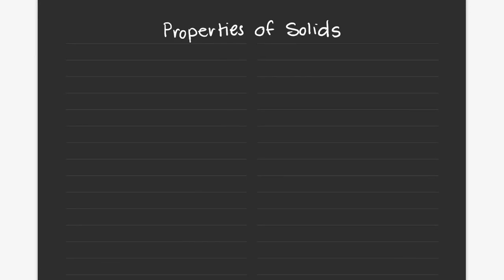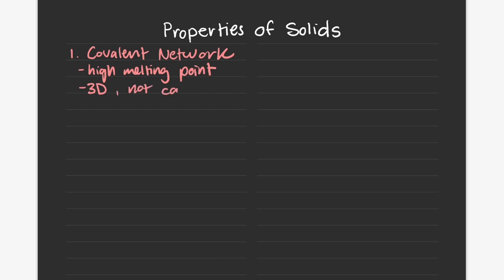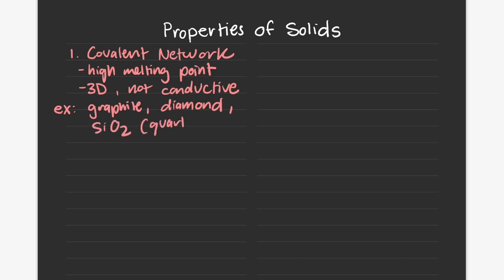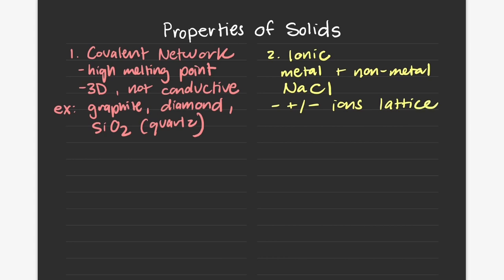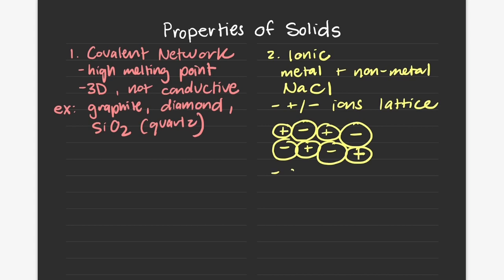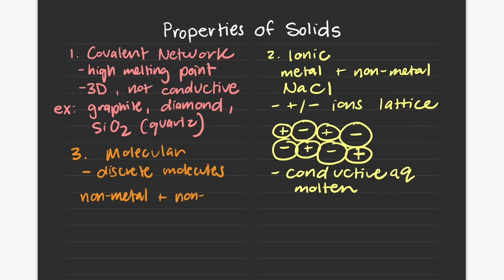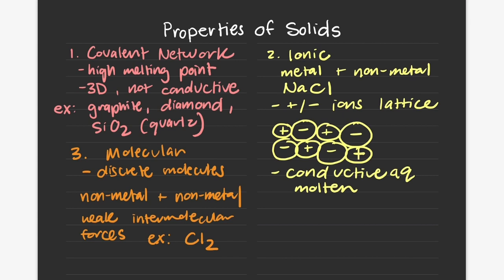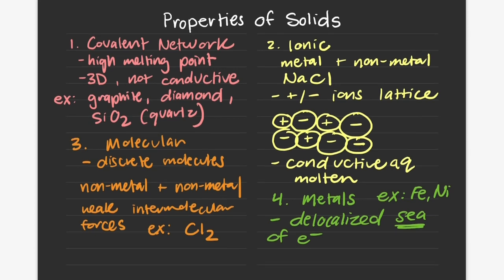Ionic, Covalent Network, Molecular, Metal Solids | Properties of Solids | Chemistry | The Good Sub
This is the properties of solids. Covalent network, ionic, molecular, metal solids. Chemistry.

On a mission to make STEM education more accessible worldwide.